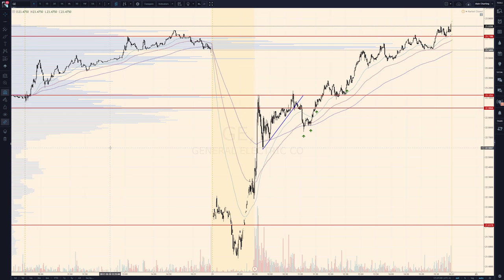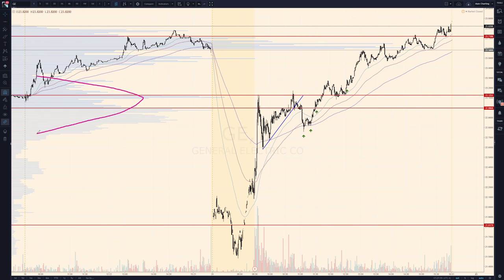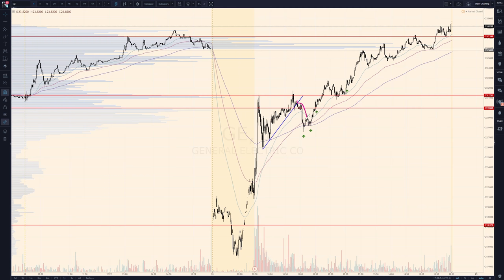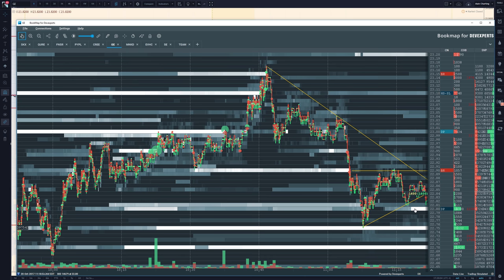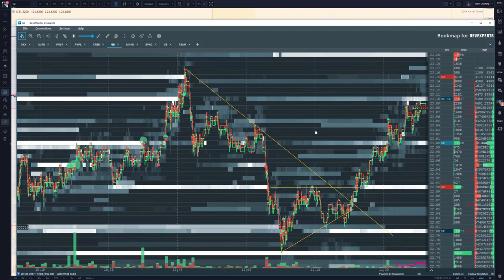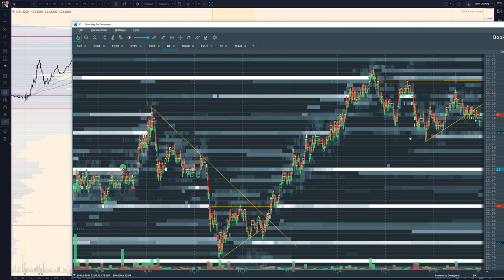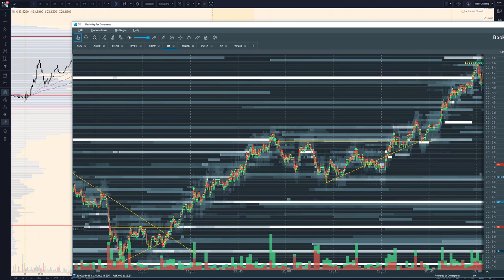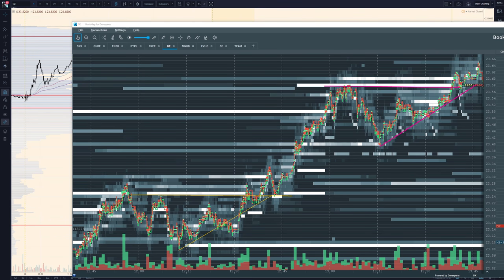How to Trade a Gap Down Stock - $GE - Trading Room Recap